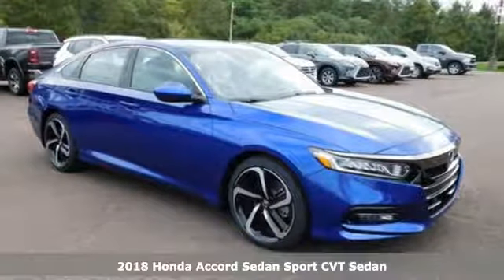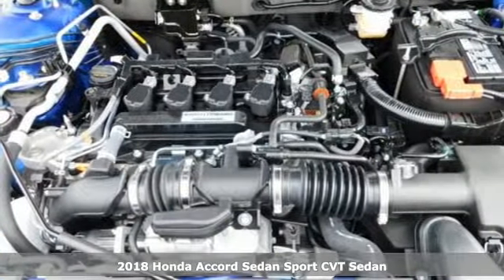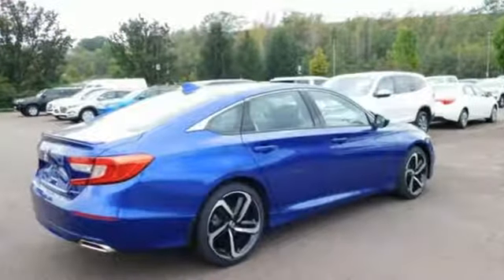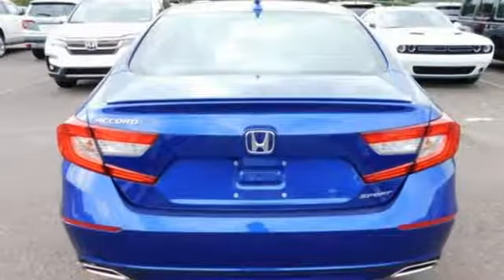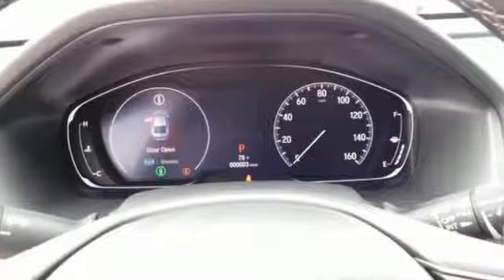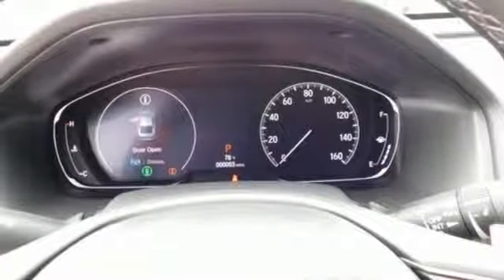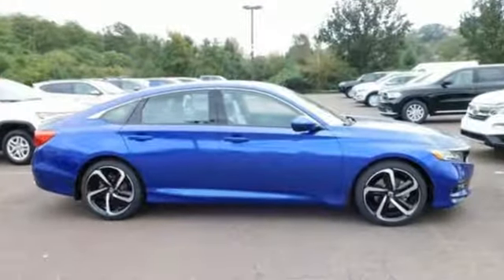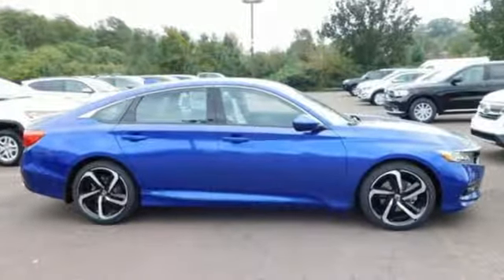New 2018 Honda Accord Wilkes-Barre PA Scranton, PA H41992 - SOLD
Year: 2018
Make: Honda
Model: Accord
Trim: Sport
Engine: 1.5T I4 DOHC 16V Turbocharged VTEC
Transmission: CVT
Interior: Black
Stock #: H41992
VIN: 1HGCV1F33JA224611

Address:
150 Motorworld Dr #1